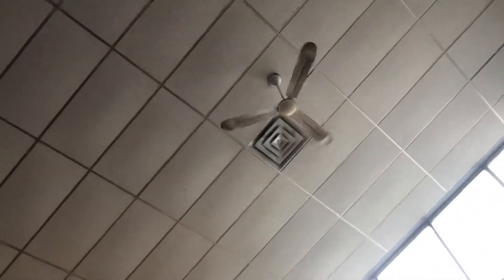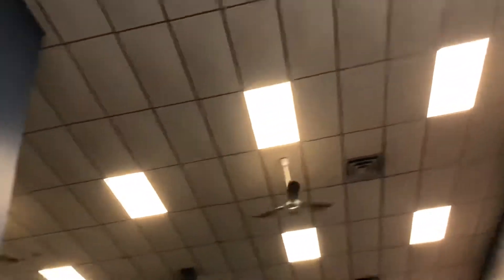TPI and Airmaster/Autumnaire industrial ceiling fans